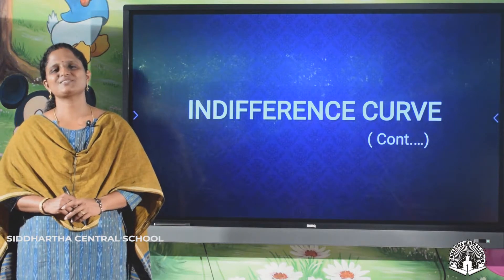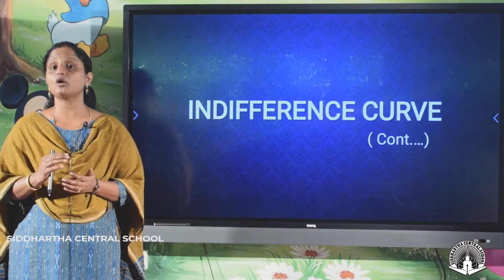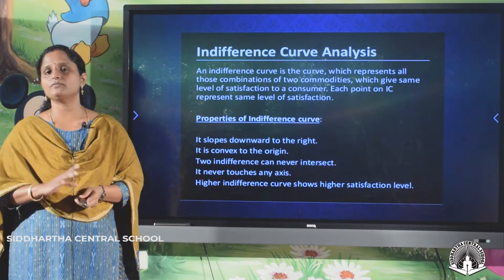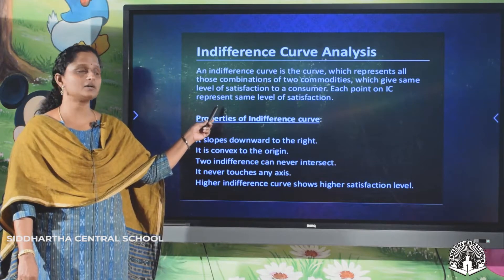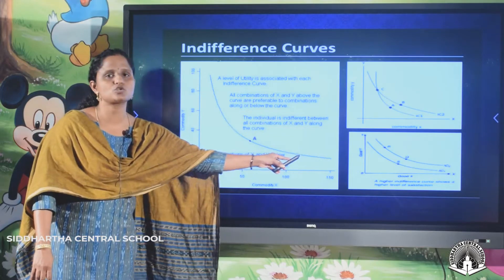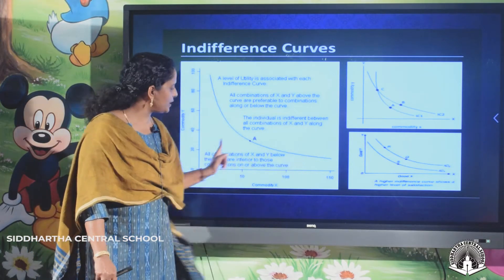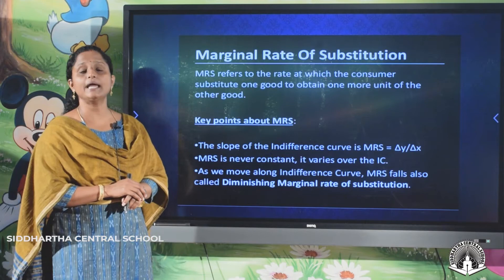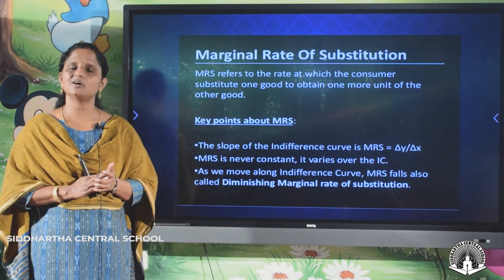CLASS 11 ECONOMICS INDEFFERENCE CURVE CON